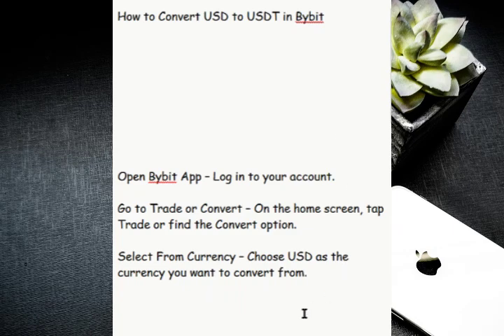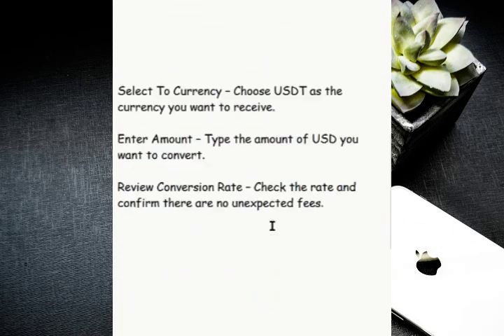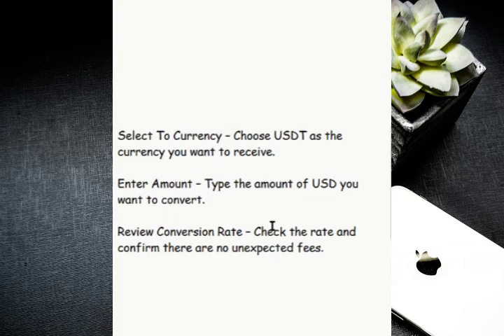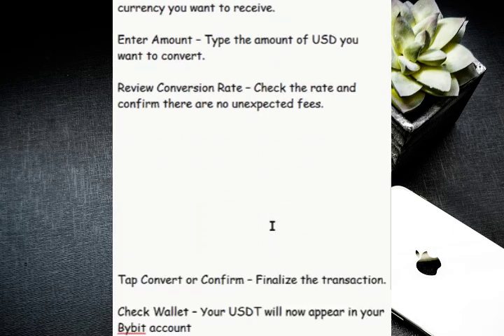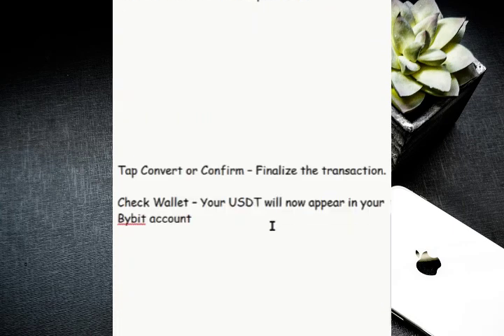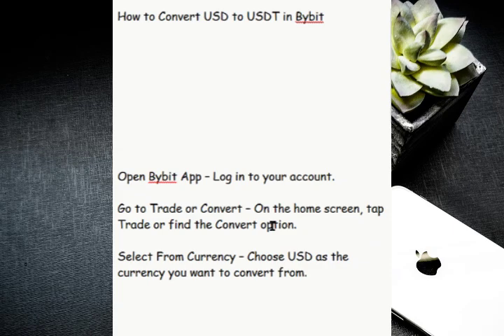How to Convert USD to USDT in Bybit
In This Video, you will learn about How to Convert USD to USDT in Bybit